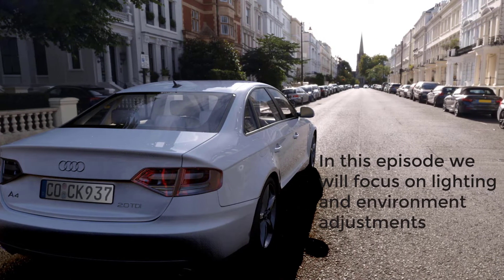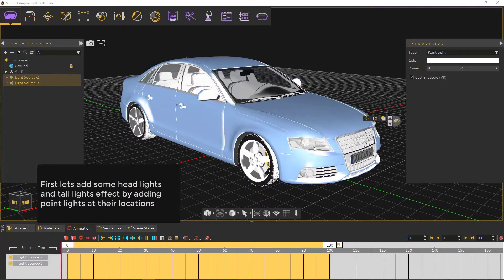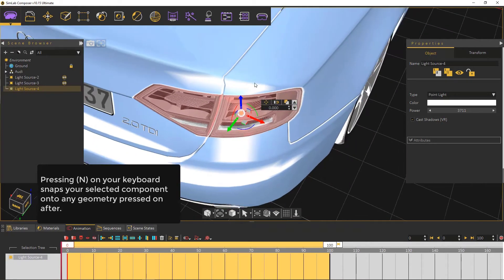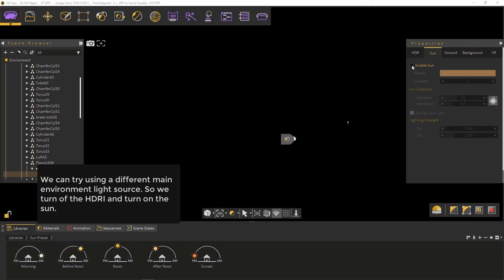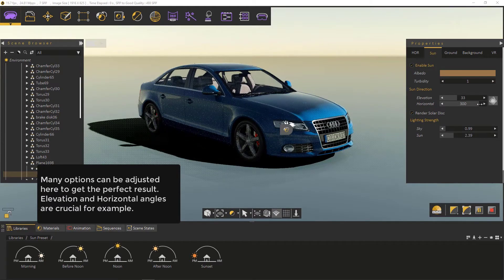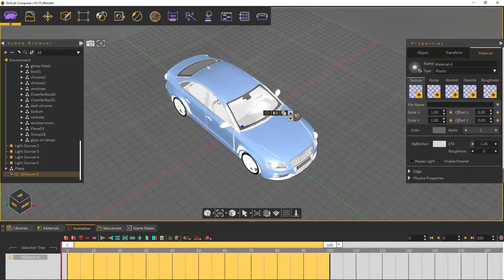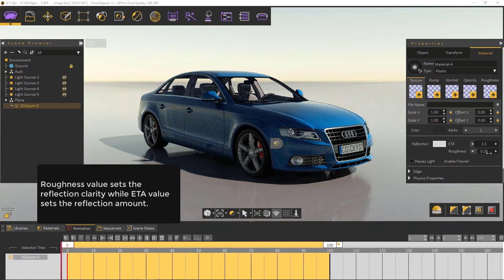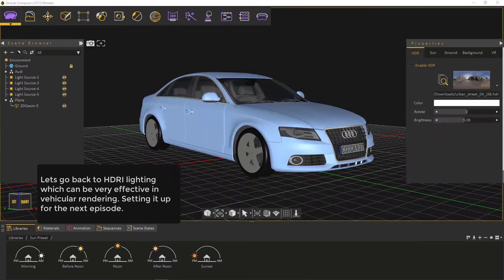Basic Rendering Part #2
Learn an easy, reliable and fast rendering with SimLab Composer.